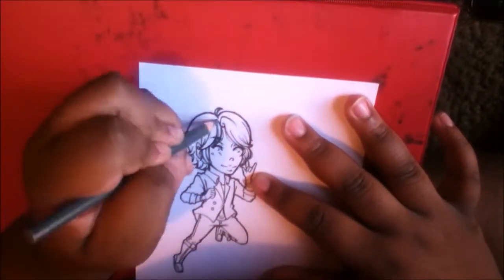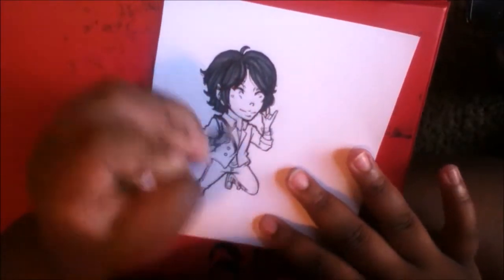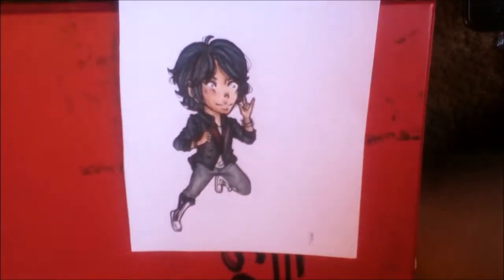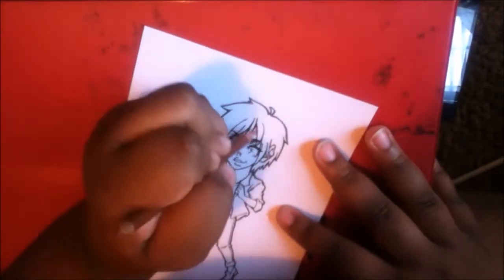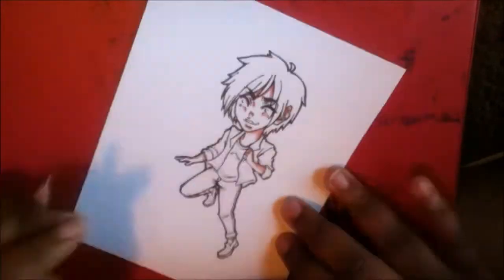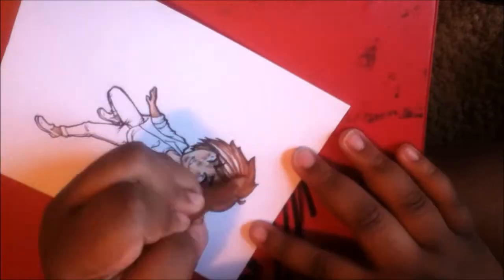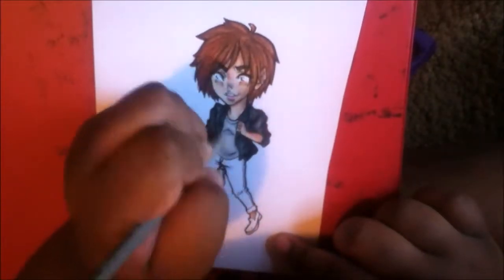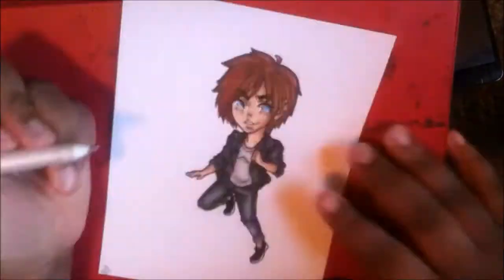GranRodeo Birthday Fanart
I didn't get the chance to snap single photo's of the drawings,BUT Phillip did do an unboxing, so I'll link that on the screen